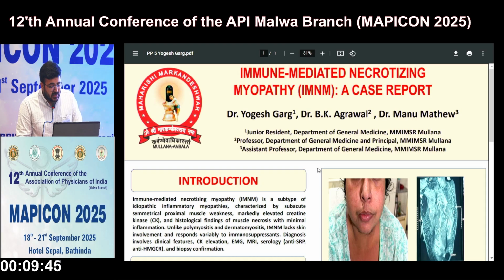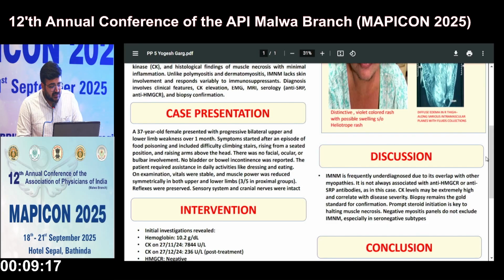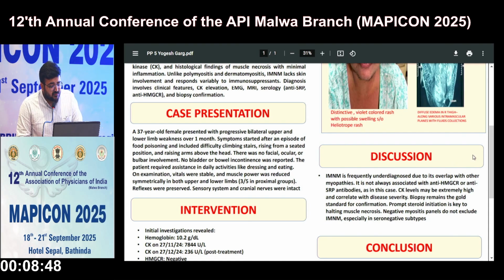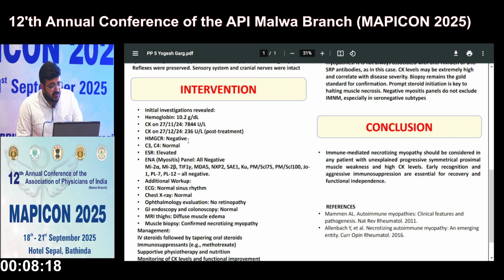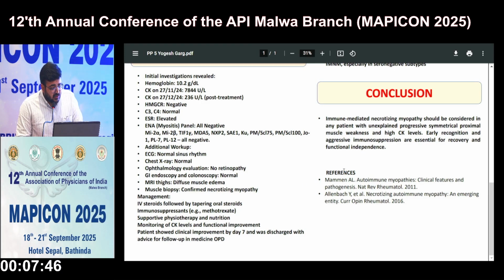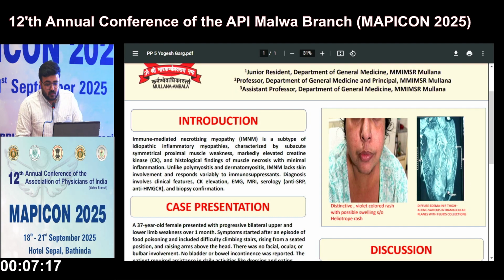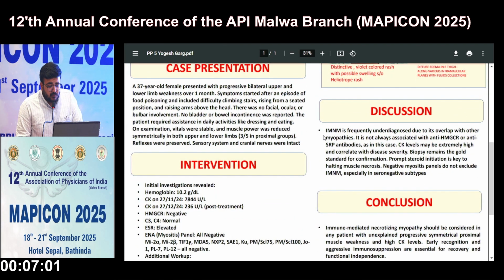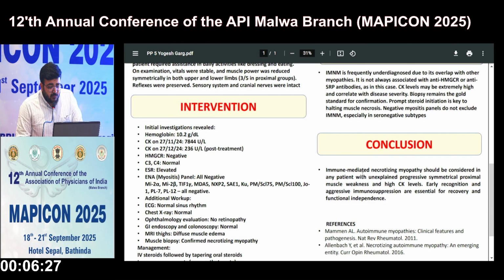Paper Presentation Yogesh Garg